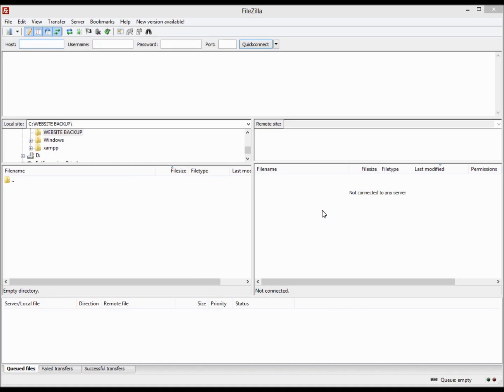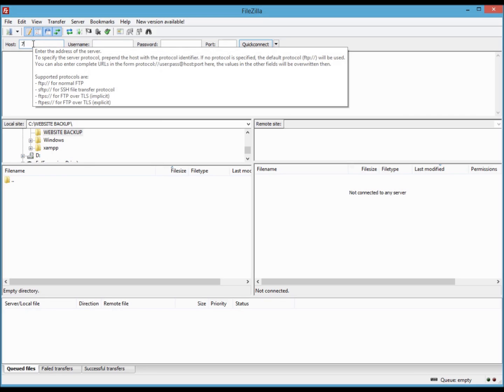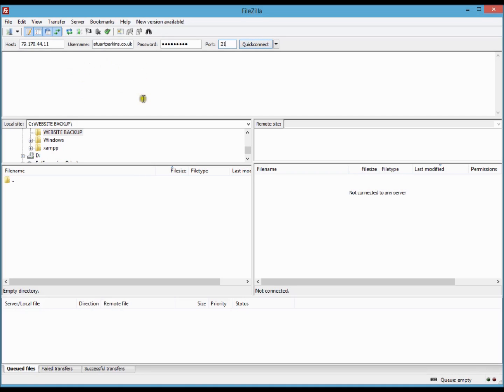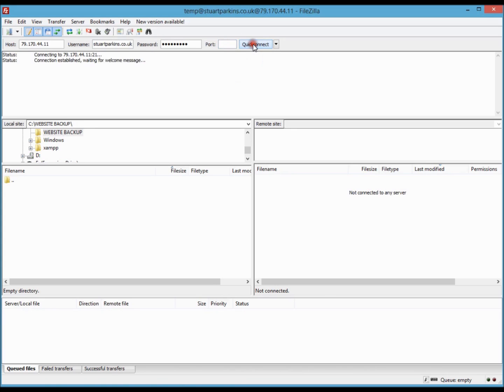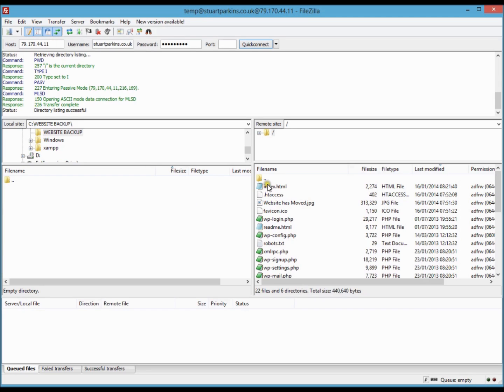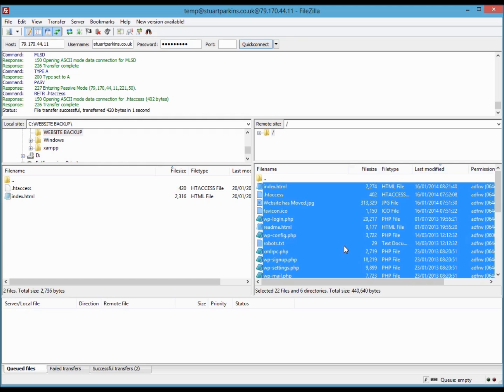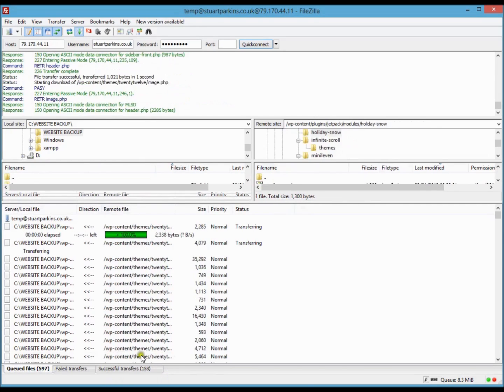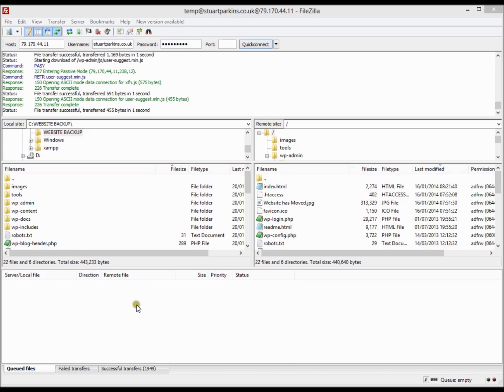How to manually backup your website files using FTP (Filezilla)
Simple how to tutorial video showing the use of Filezilla to backup website files by FTP so website owners can keep a safe copy of their own